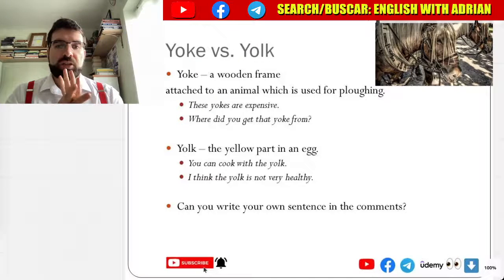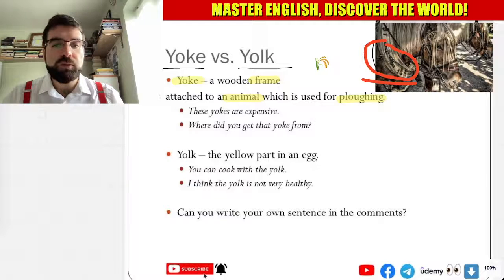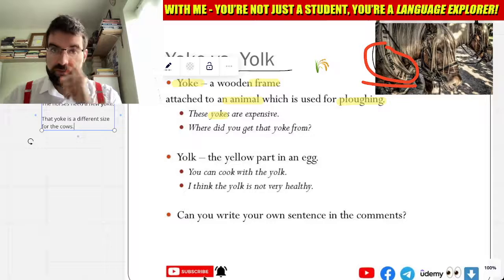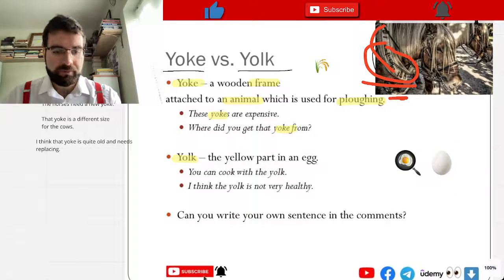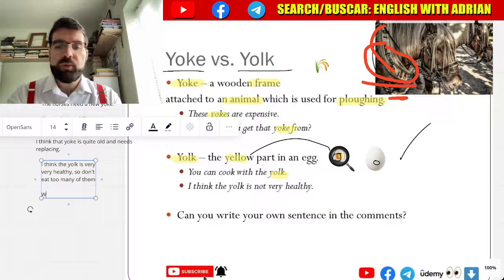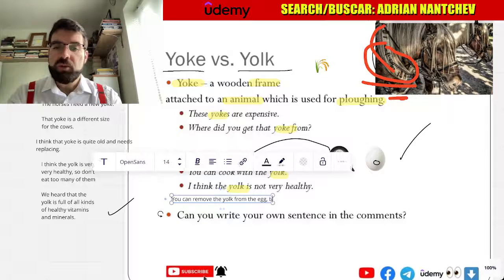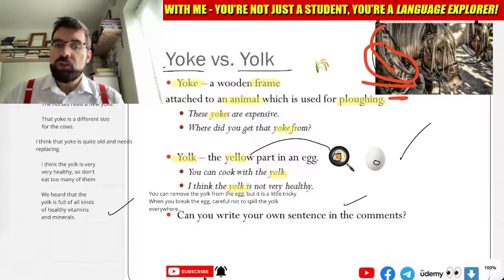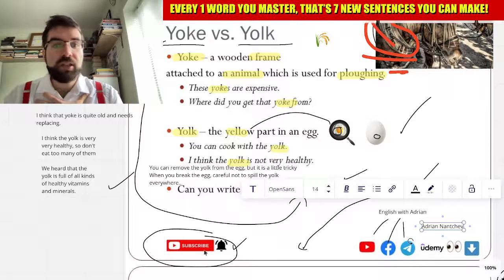Yoke vs. Yolk, Commonly Confused Words in English #67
Yoke – a wooden frame
attached to an animal which is used for ploughing.
These yokes are expensive.
Where did you get that yoke from?

Yolk – the yellow part in an egg.
You can cook with the yolk.
I think the yolk is not very healthy.

Can you write your own sentence in the comments?